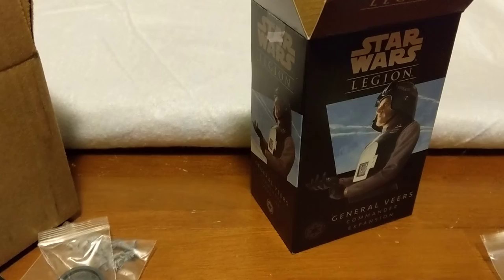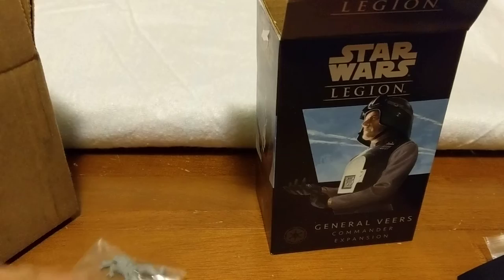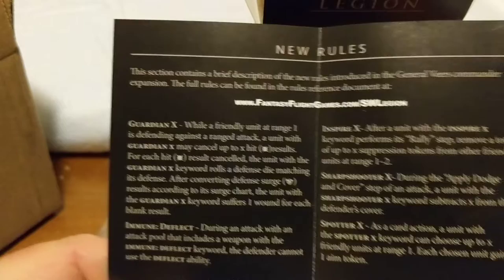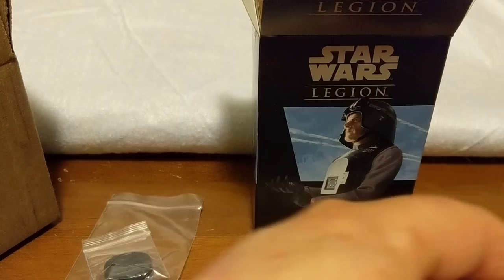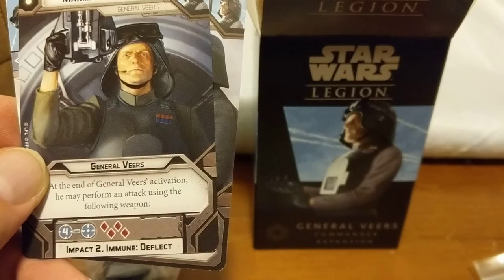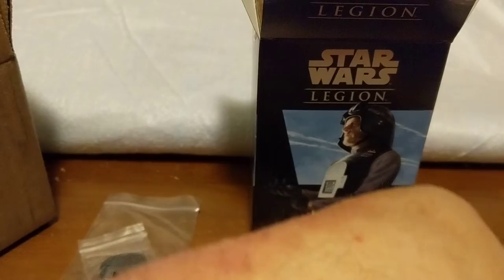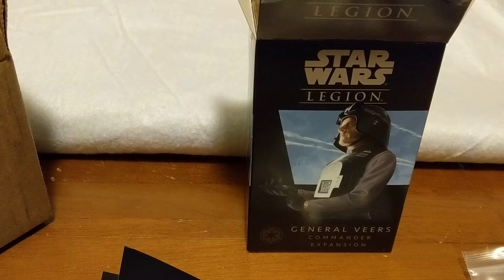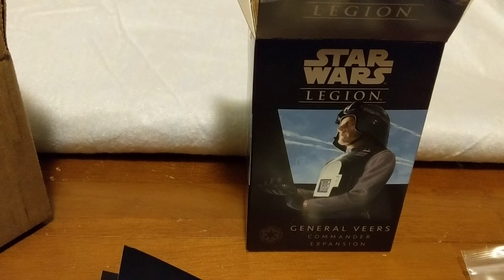Star Wars: Legion Unboxing - General Veers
The latest release from Star Wars:  Legion by Fantasy Flight Games.  Please subscribe to my new channel for more on my new journey with Star Wars:  Legion, as well as upcoming videos of Wings of Glory, Bolt Action, Star Wars XWing and Star Wars Imperial Assault.